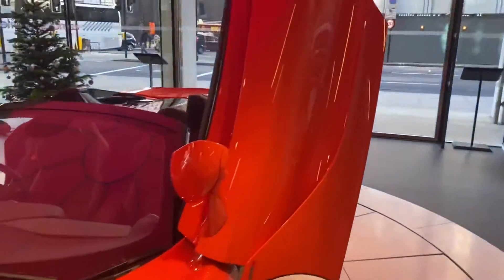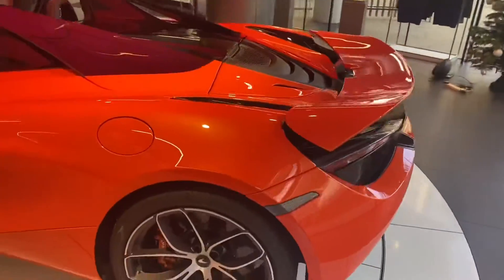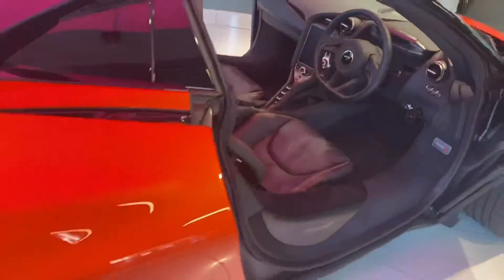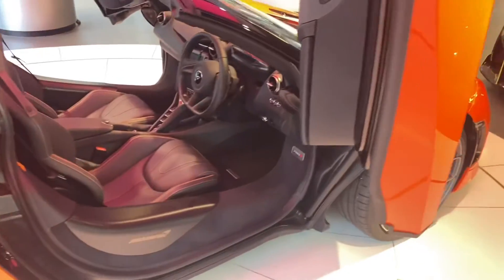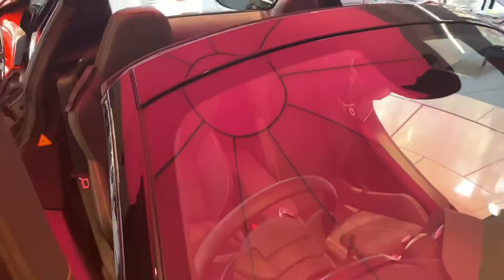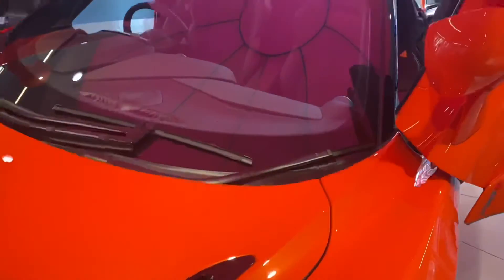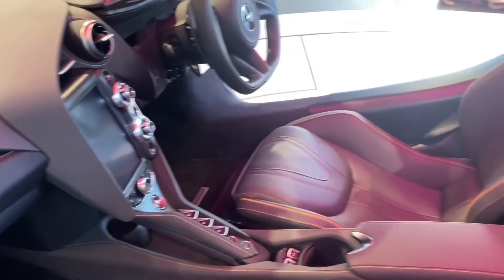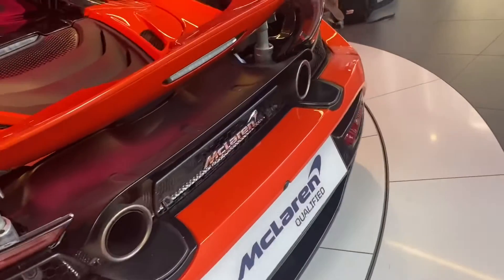London vlog #012| McLaren knights bridge 720s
Down in knights bridge London McLaren| in this video we have the 720s

the 720s comes with a twin turbo v8 and 710 HP

for this particulate model of 720s it comes in this beastly orange that sparkles at different points of sunlight

this car is avaiable to be bought at the knights bridge dealership just check out there website or contact them or pop down to the store your self.